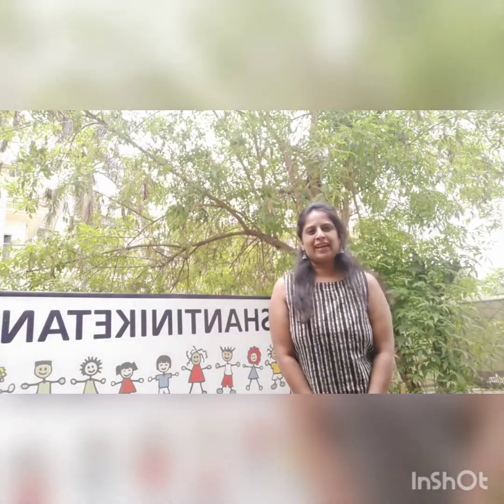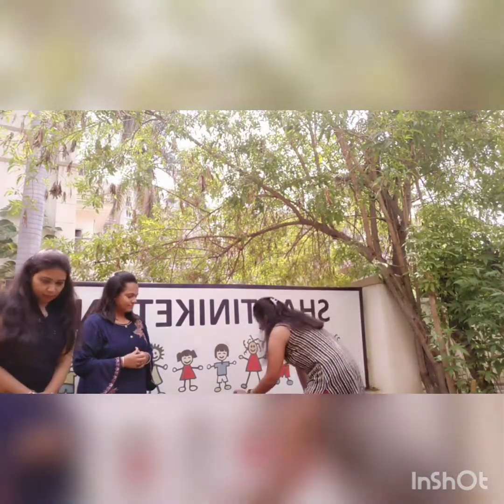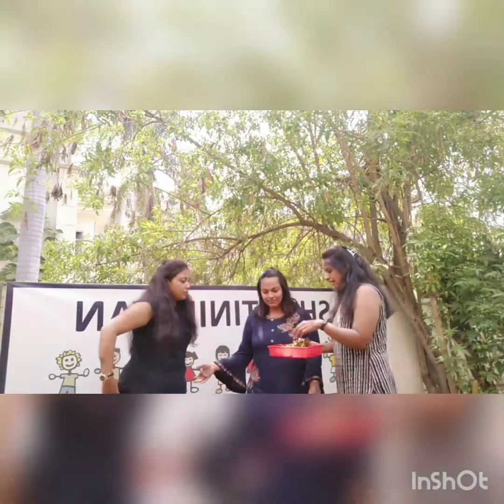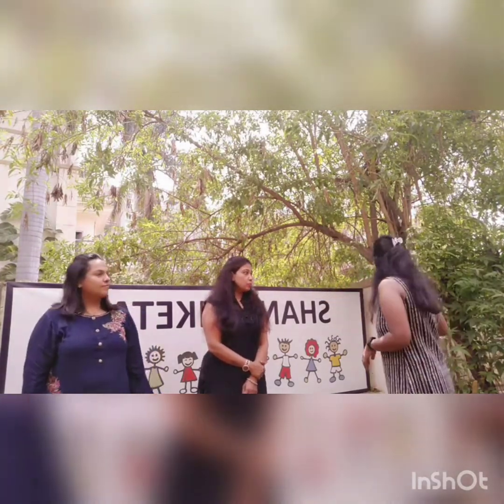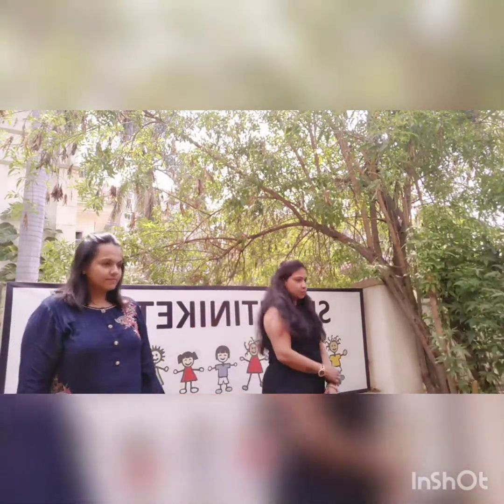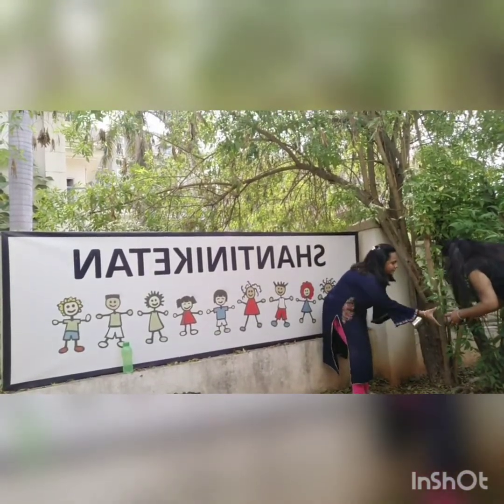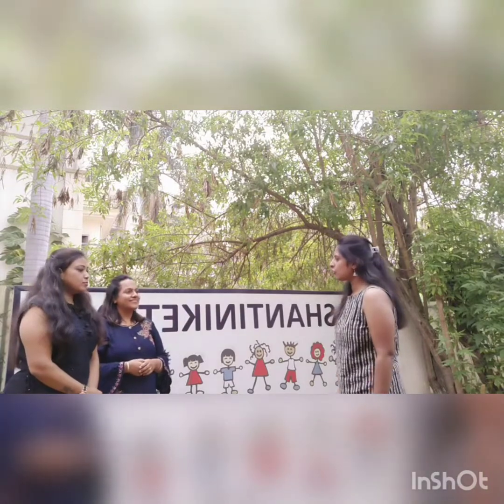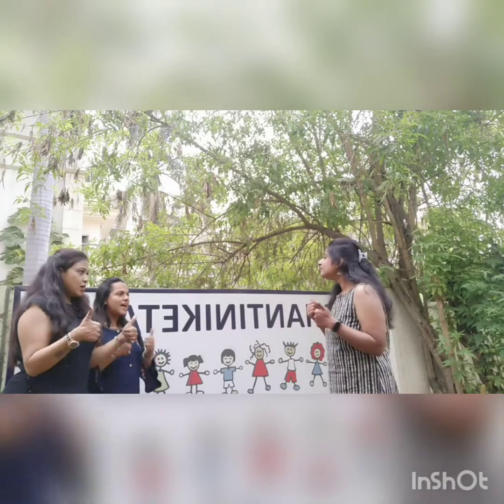Story of Summer Season by Beamish International Preschool teachers.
The story is about Summer season narrated by teachers of Beamish International Preschool. It talks about what we wear, how to save water how we feel  during this season.